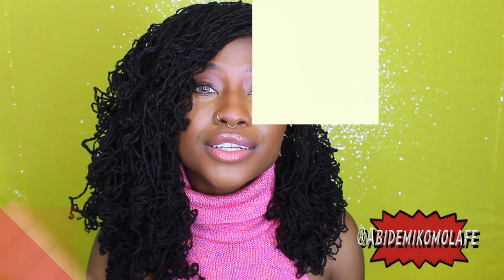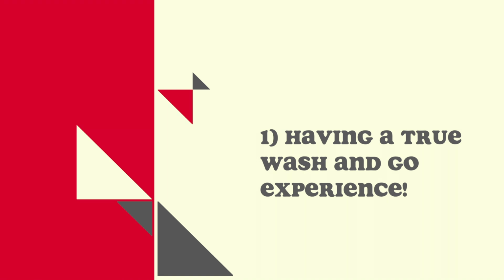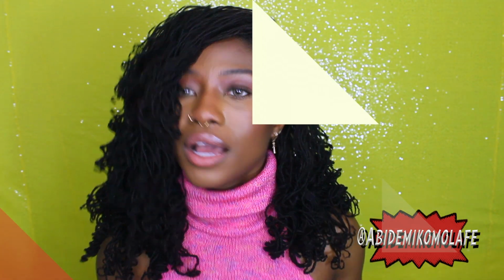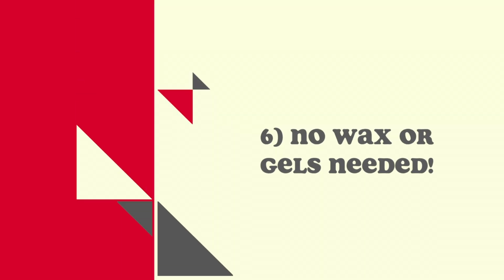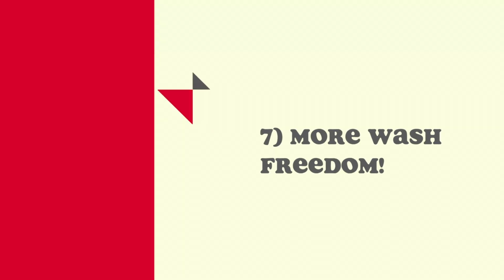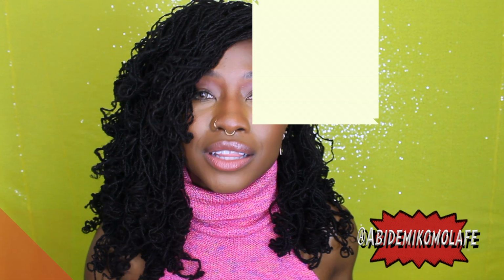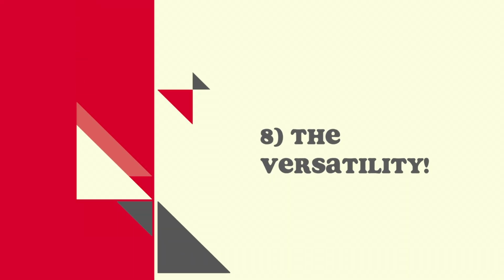10 REASONS WHY YOU SHOULD GO NATURAL WITH SISTERLOCKS!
These are my 10 reasons why you should go natural with sisterlocks, if you have more reasons please comment it down below.